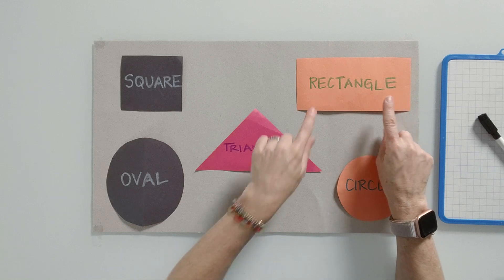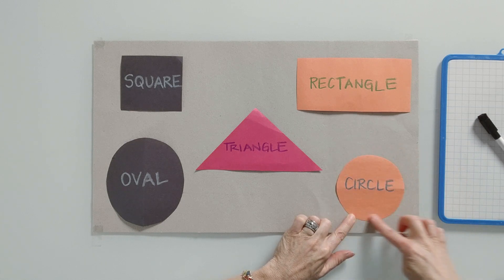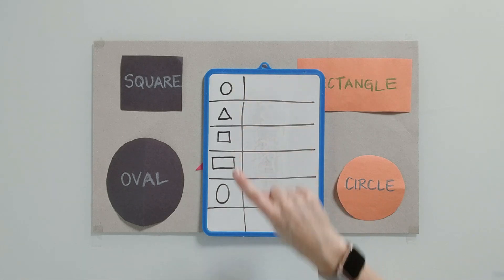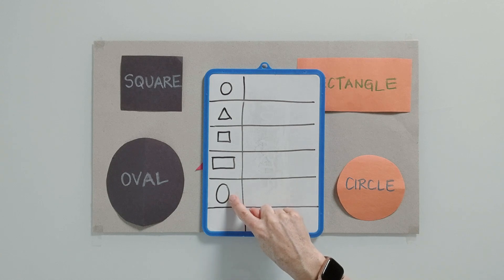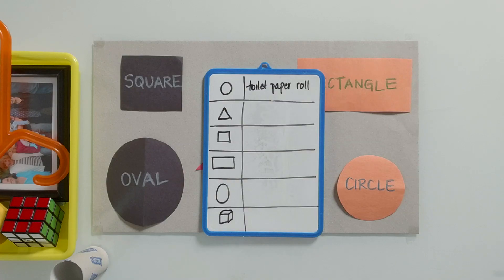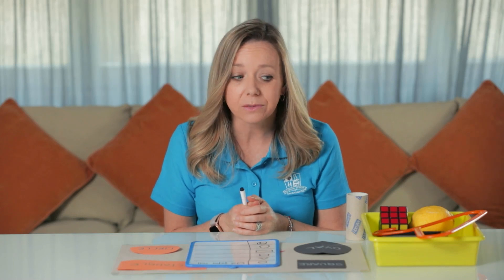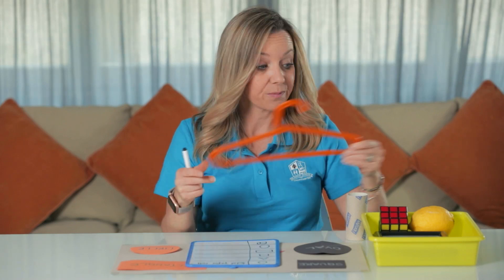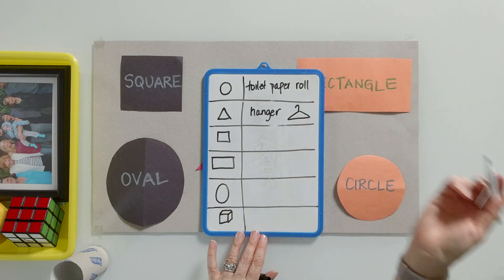27.04.20 - Math - Shapes